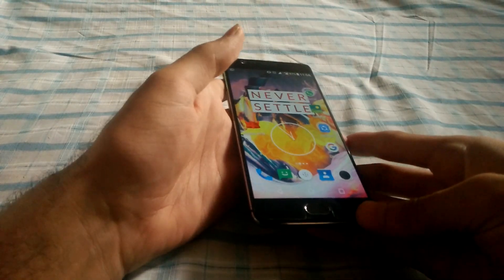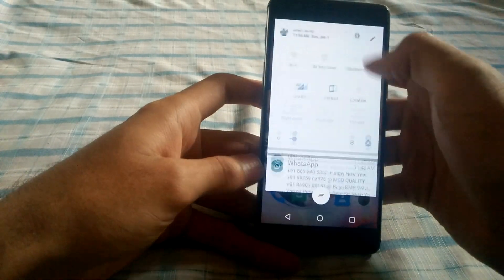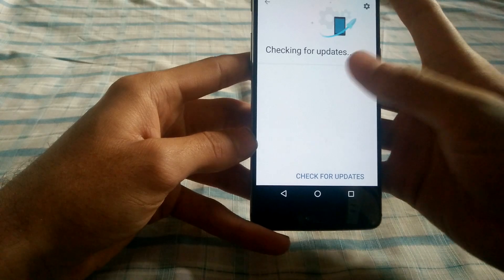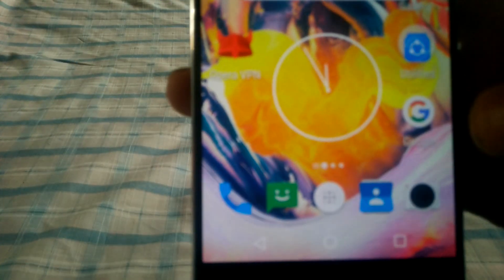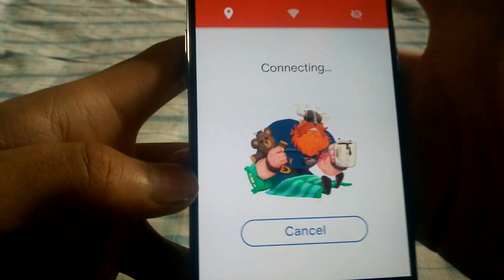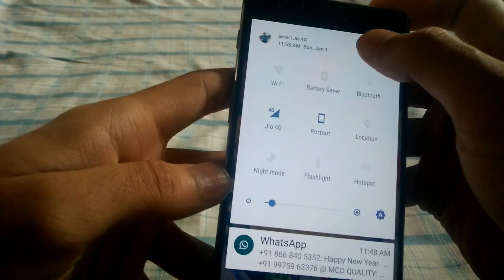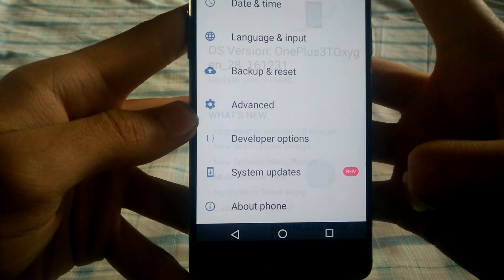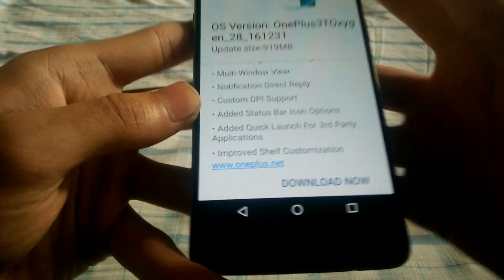How to get EARLY Software updates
Sorry for the voice , I have been ill.

App : Opera VPN